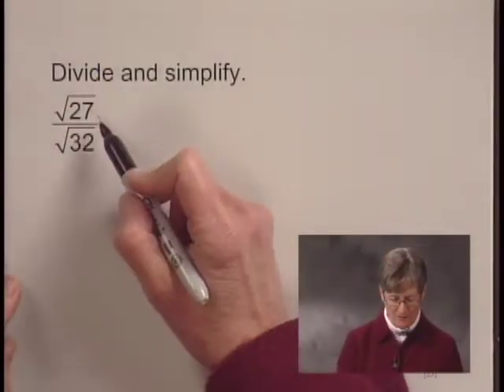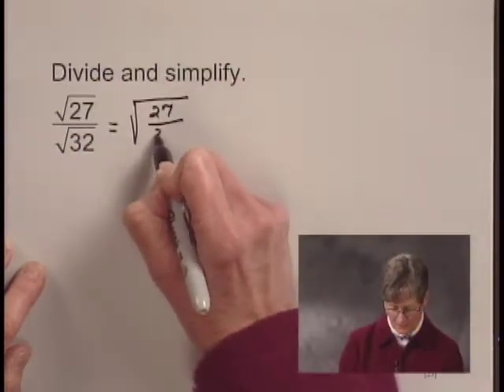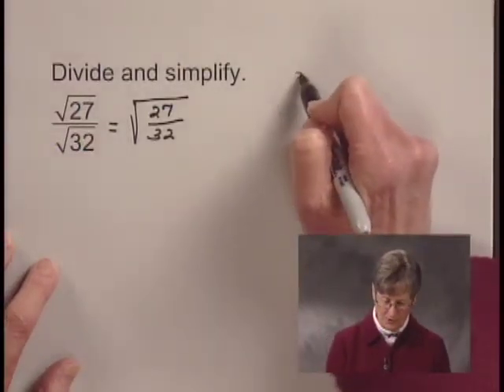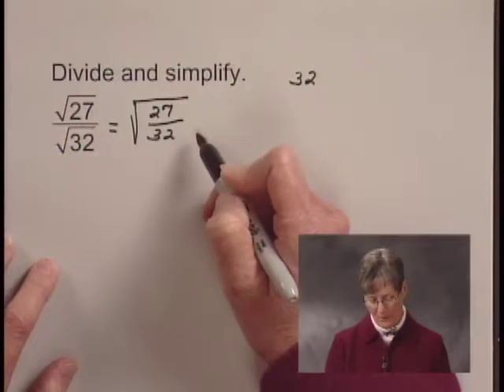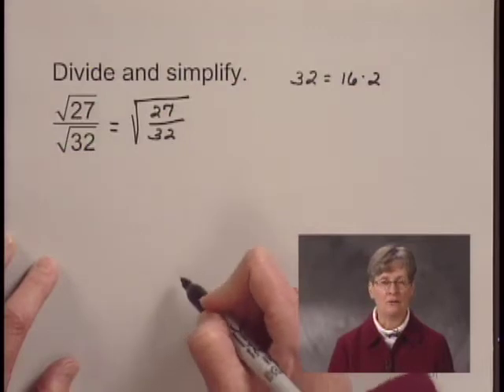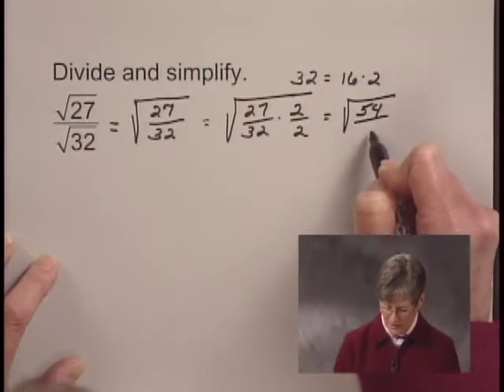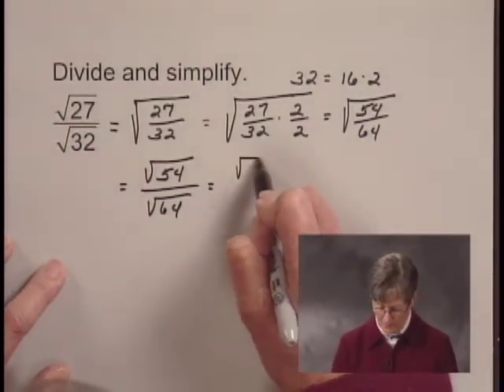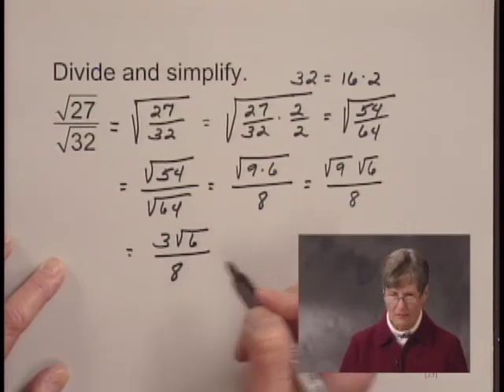Bittinger Developmental Mathematics 9e Chapter Test Prep Ch. 14 Ex. 23